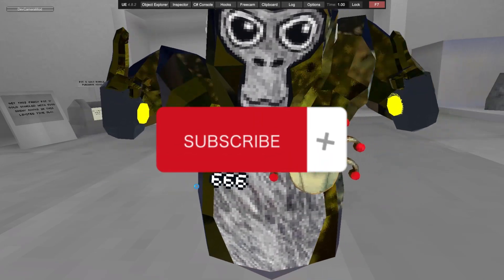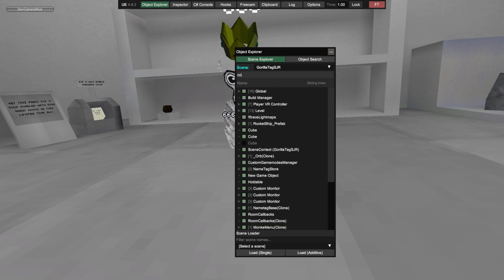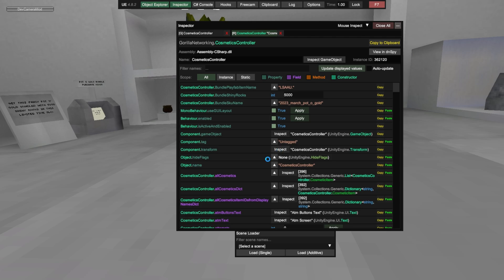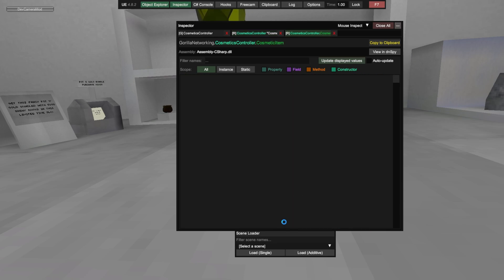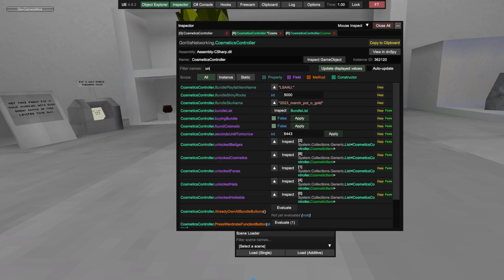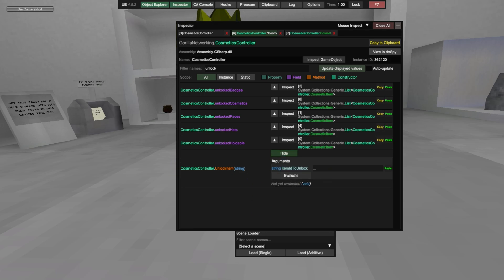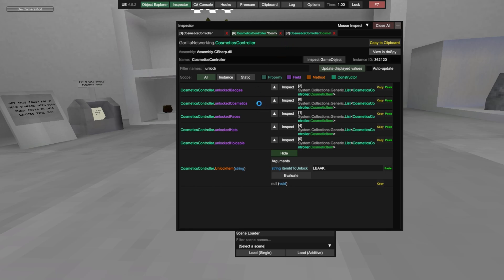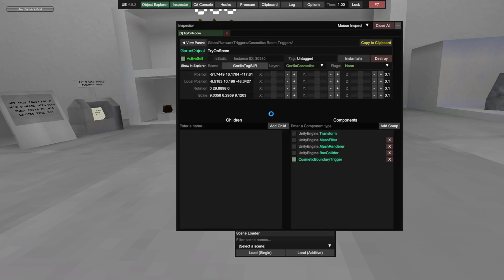how to get the gorilla tag moderator stick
you need unity explorer